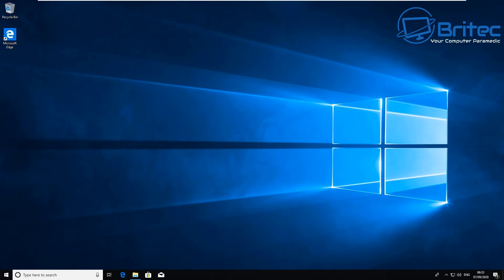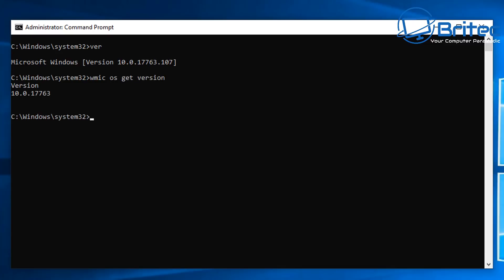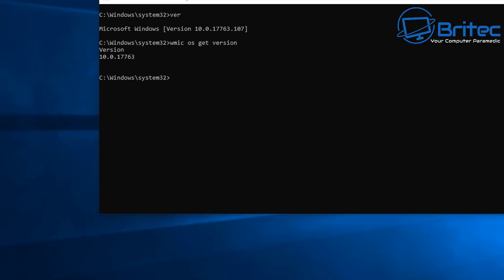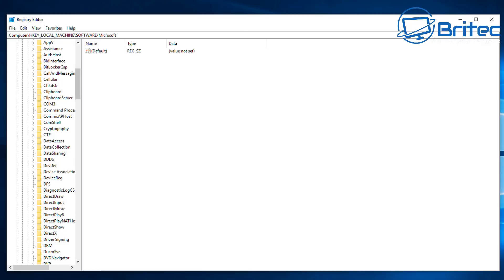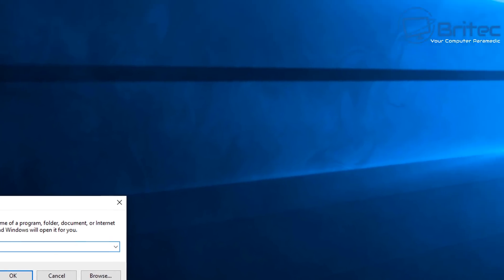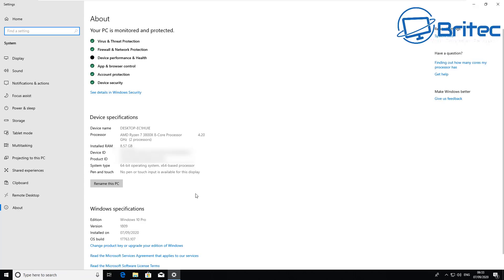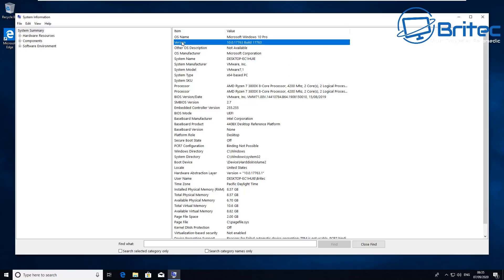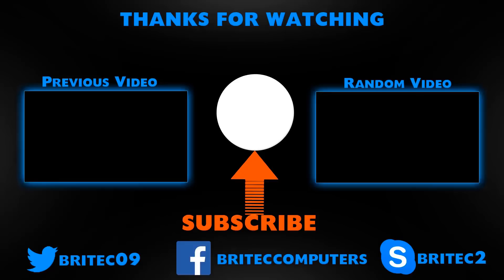How to Check Windows 10 Version & Build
So you want to know how to find your windows 10 build number, version, edition? well I will show you a bunch of different ways to do just that.

Open command prompt as admin

1. ver

2. wmic os get version

3. systeminfo | findstr /B /C:"OS Name" /C:"OS Version"

4. wmic os get Caption,CSDVersion /value

5. wmic os get Caption, Version, BuildNumber, OSArchitecture

Type in search

6. winver

7. dxdiag.exe

8. system infomation

Type regedit in search

9. HKLM\SOFTWARE\Microsoft\Windows NT\CurrentVersion